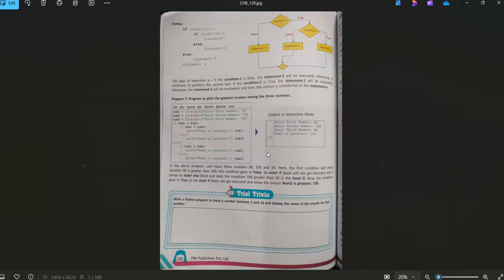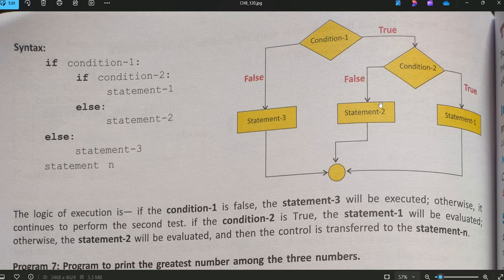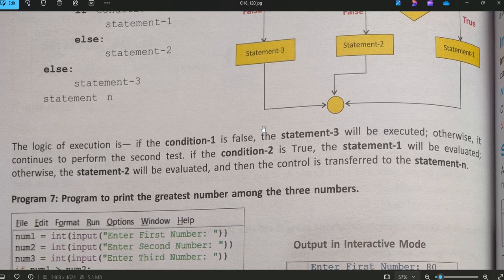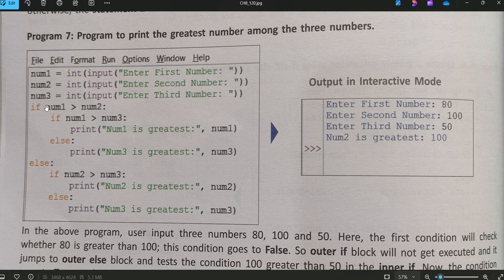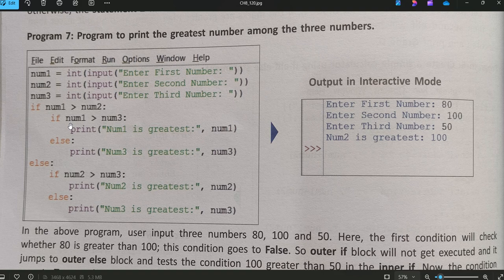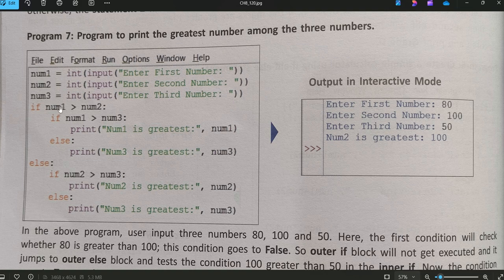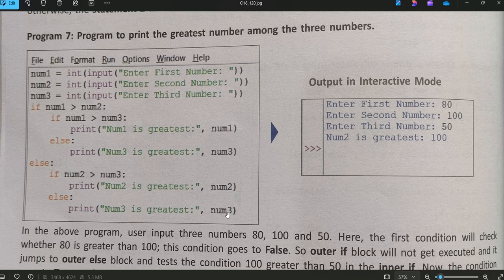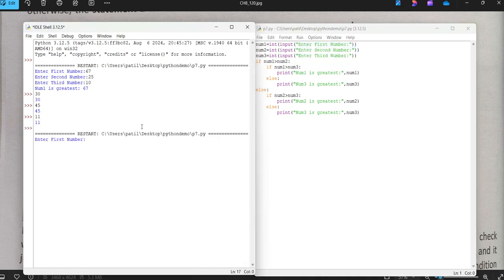Class7:Chapter8: Python - Nested if statement -Part9 Conditional control structures (CodeAIPlus)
Class7:Chapter8: Python - Nested if statement- Part9
Book - Code AI Plus (IT planet)

All chapter8 links